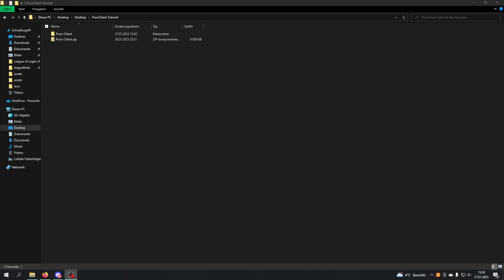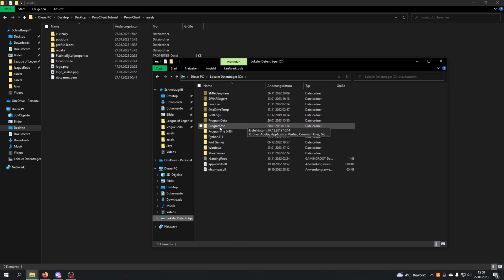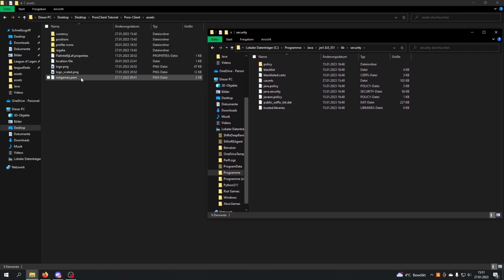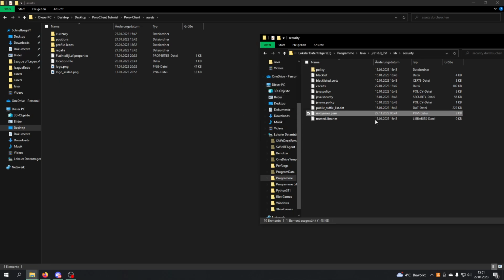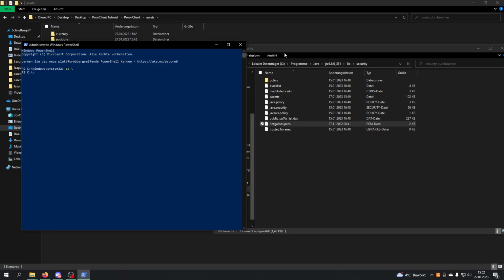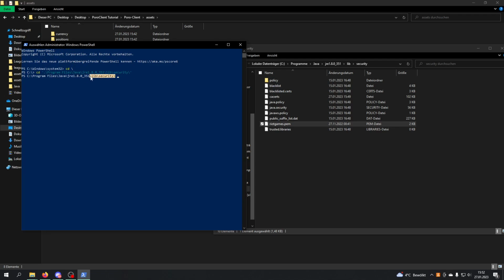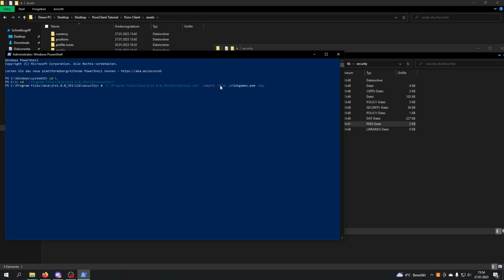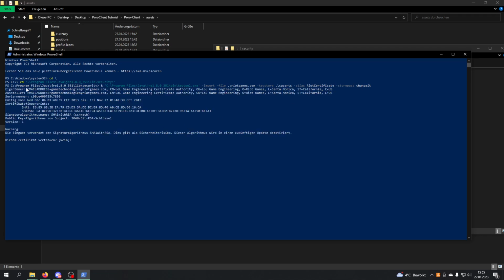[Outdated] Poro Client Tutorials: Adding the riotgames.pem Certificate to your keystore.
Learn how to install the riotgames.pem Certificate to your Java-Keystore.